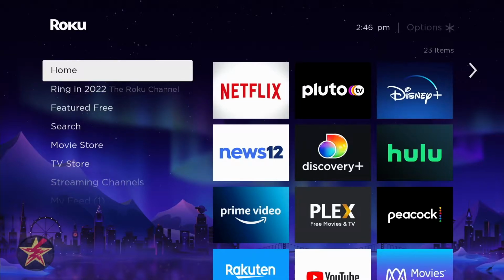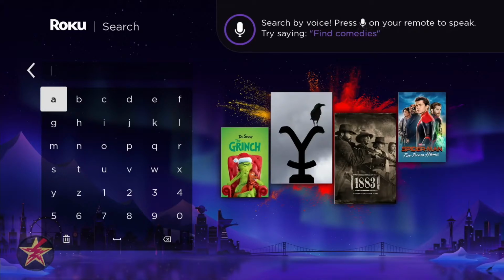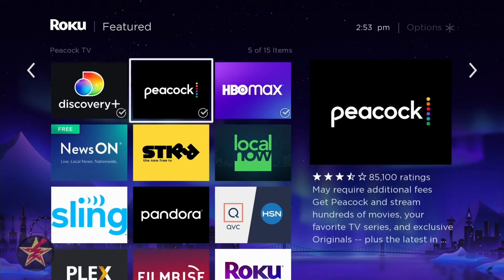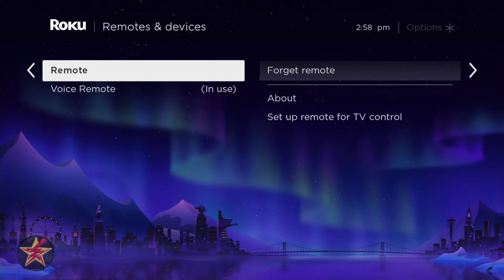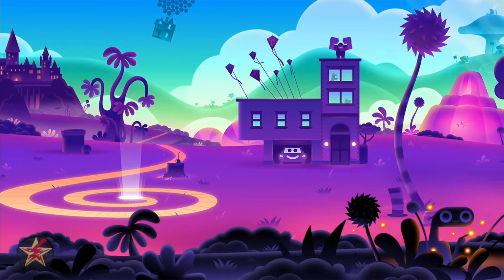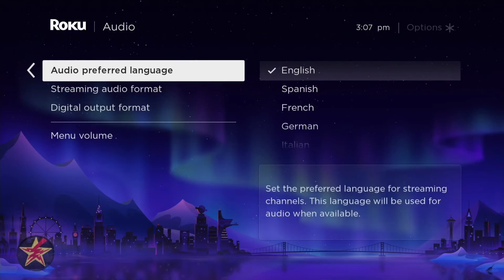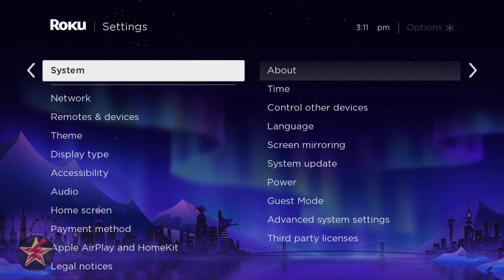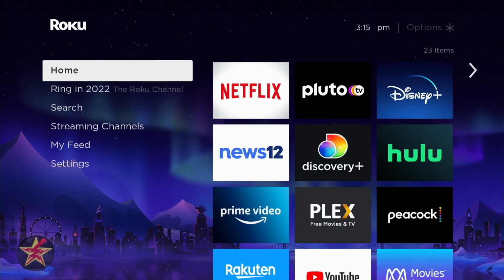Roku Streaming Stick 4K User Interface Walkthrough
Picking a streaming device up so you can watch Netflix, Hulu, ect. is all well and good but what if the user interface is trash?  This video will cover the user interface for the Roku Streaming Stick 4K.  This way you can figure out for yourself if the user interface works for you.